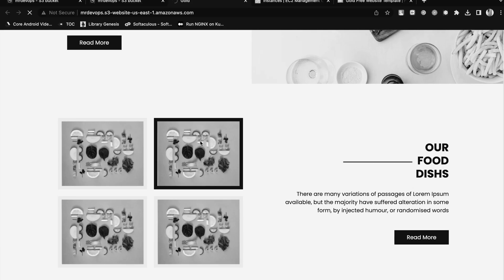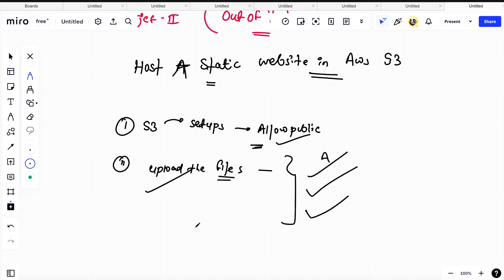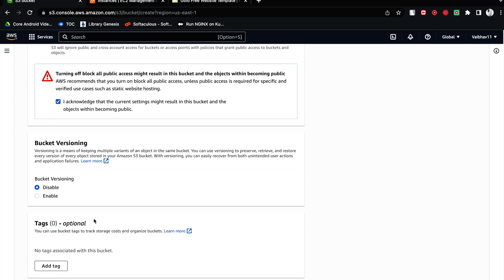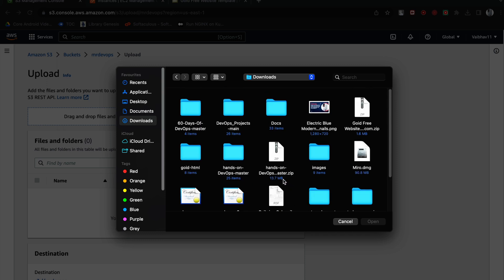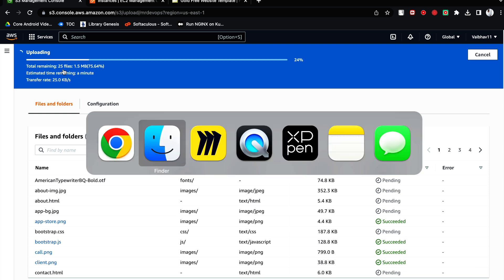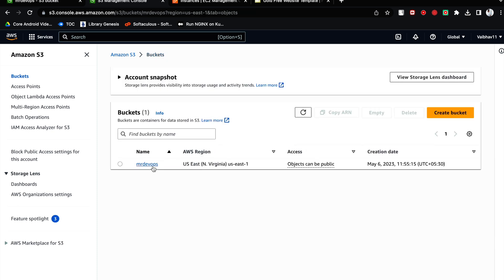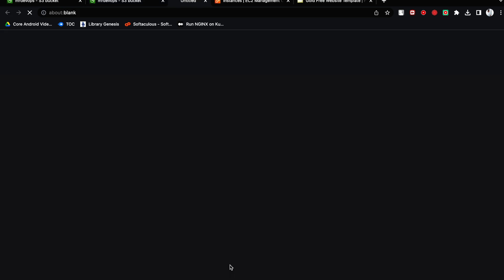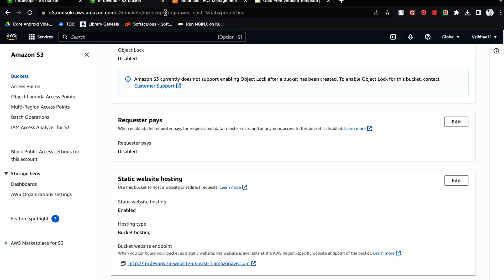Day 02 | How To Host a Personal WebSite on S3 Bucket | Real Time DevOps Project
📠📱You can book a paid call for mock interview , career suggestion and Devops suggestion with me then you can refer below form 📃📑.